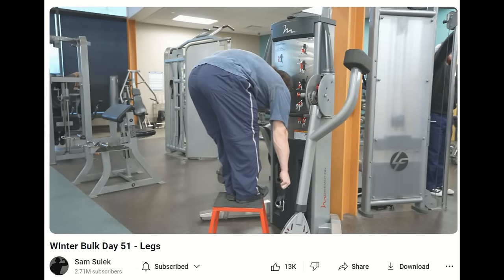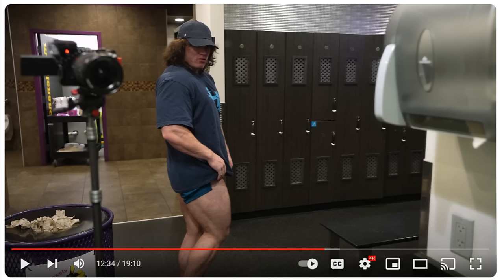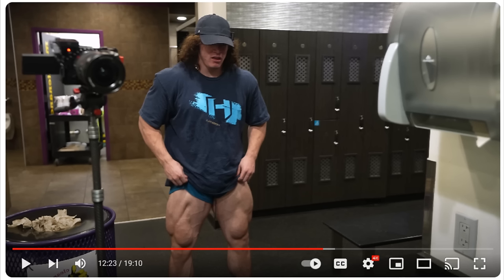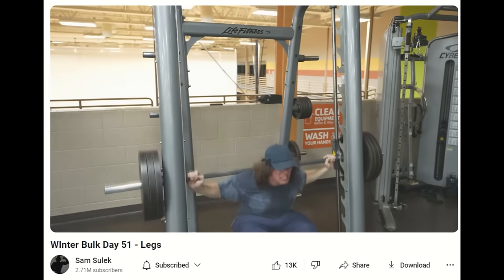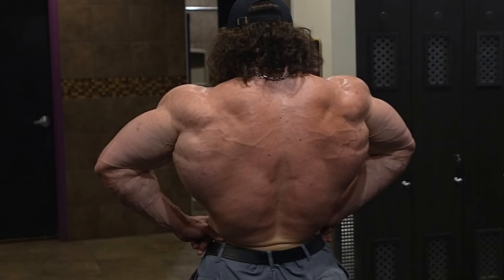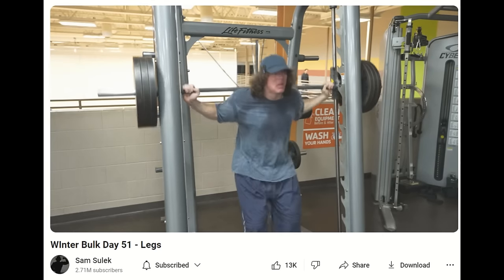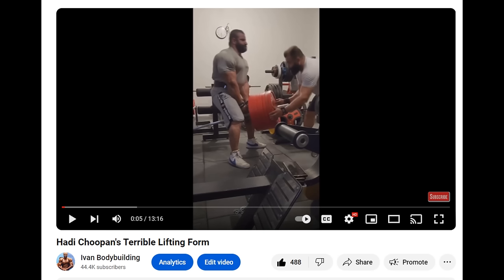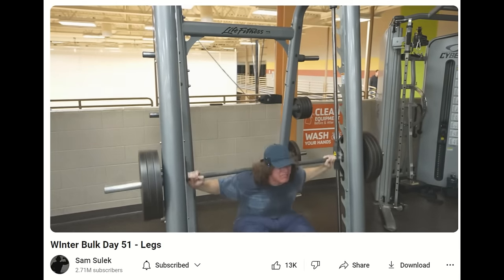Sem Sulek Can't Train Legs